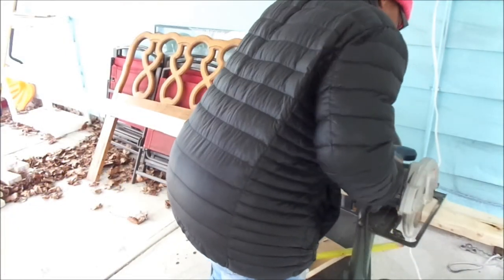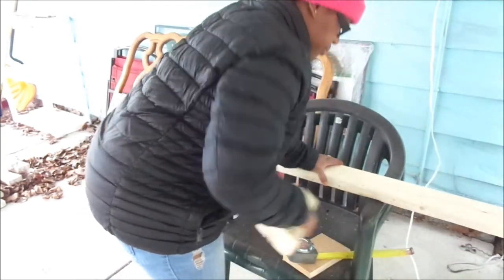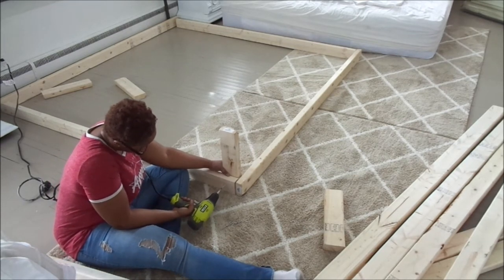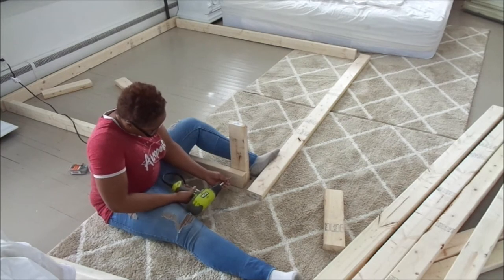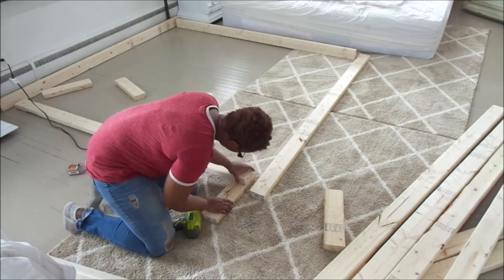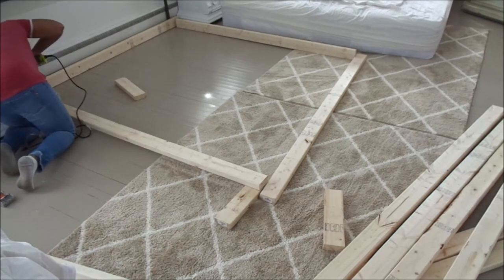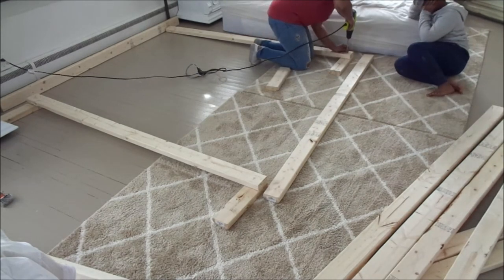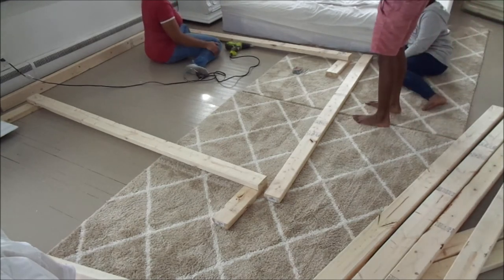How To Make A DIY King Size Bed Frame